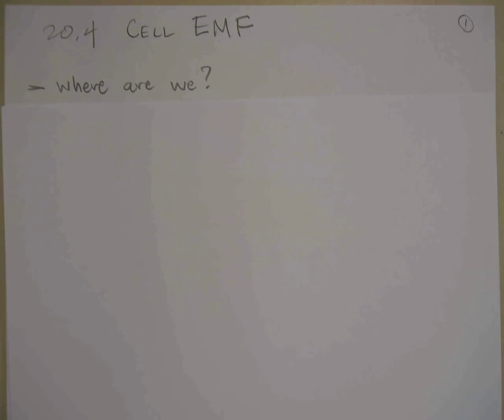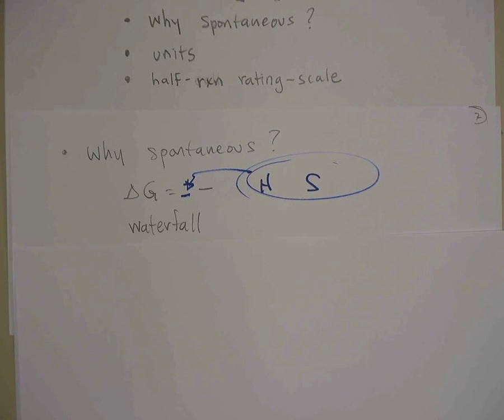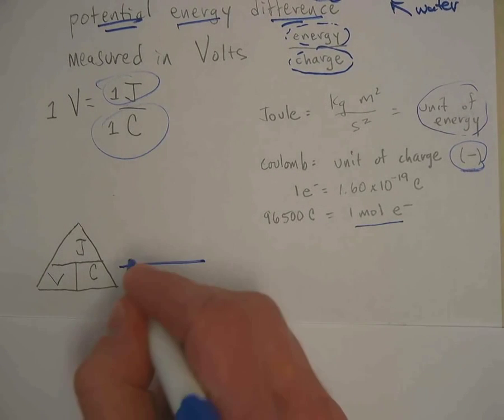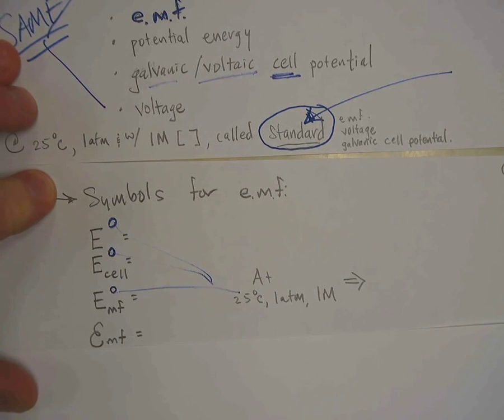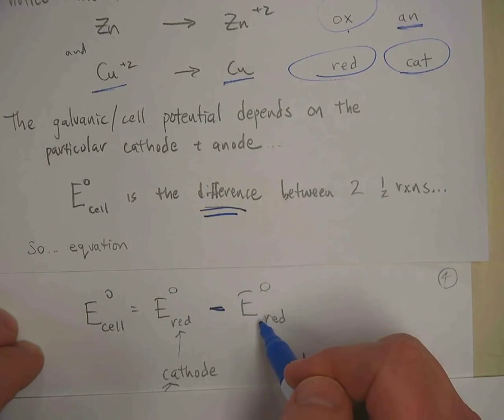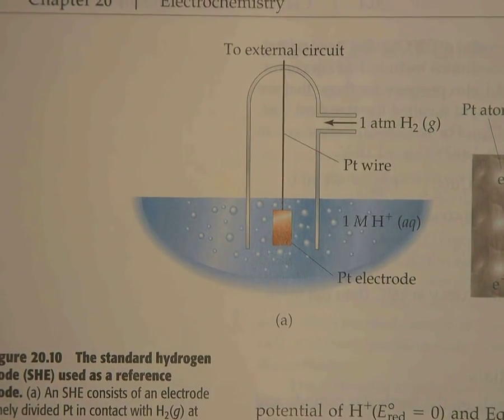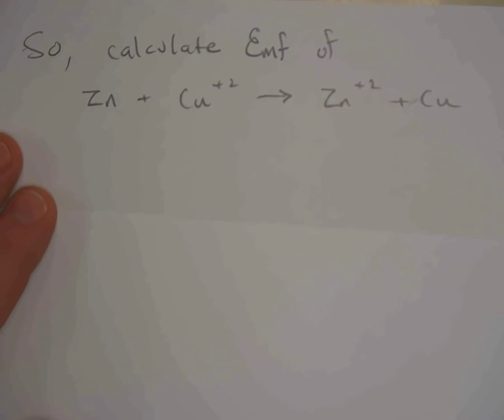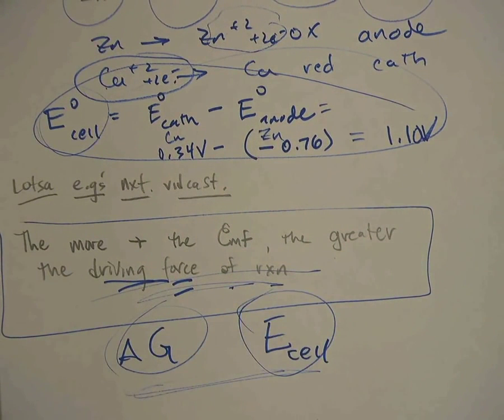Chapter 20 Electrochemistry 4